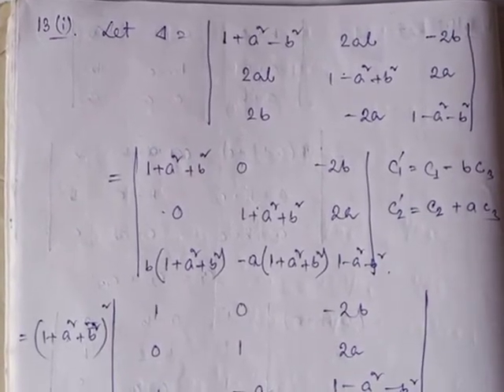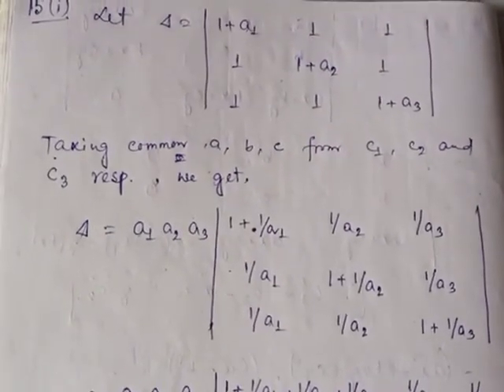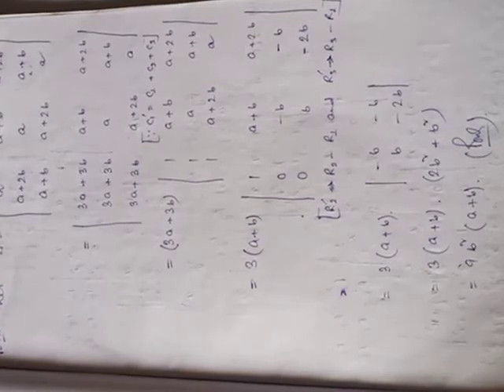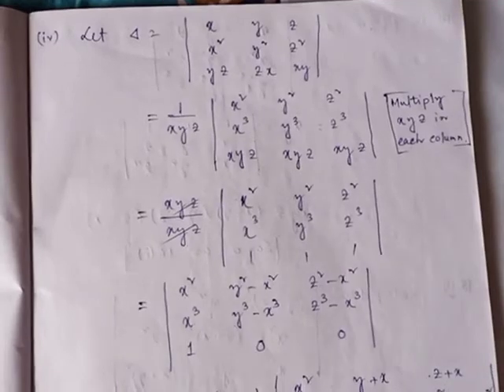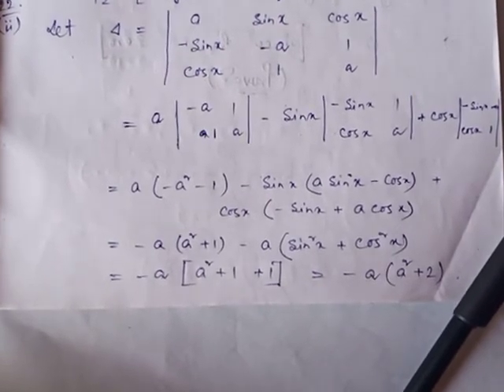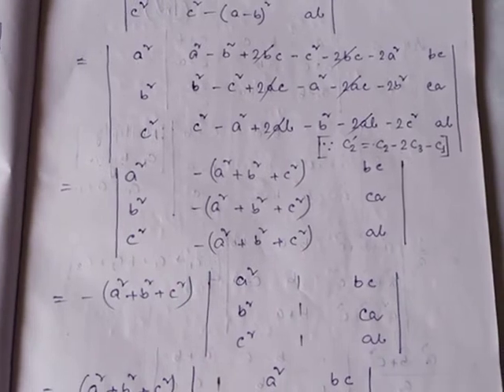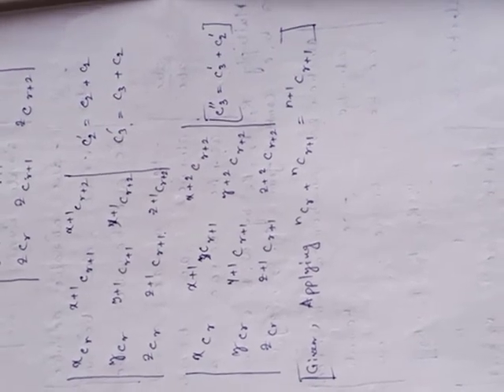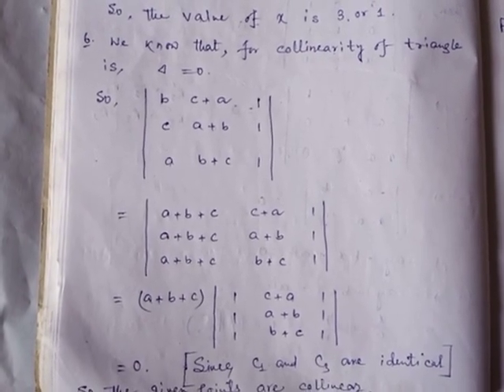DETERMINANT-Ex. 4- PART 3